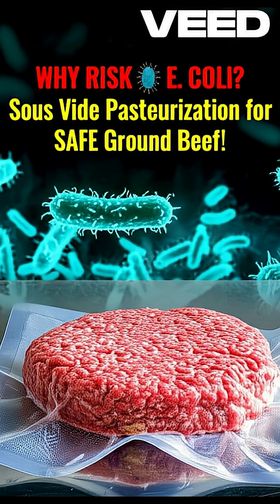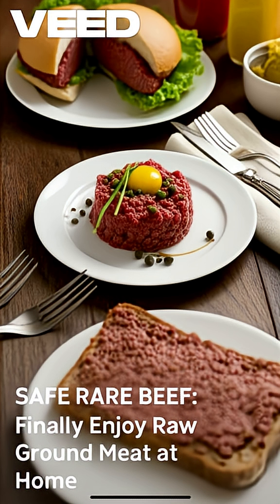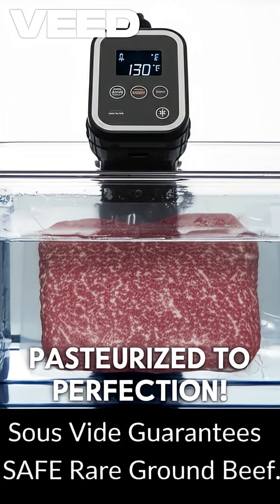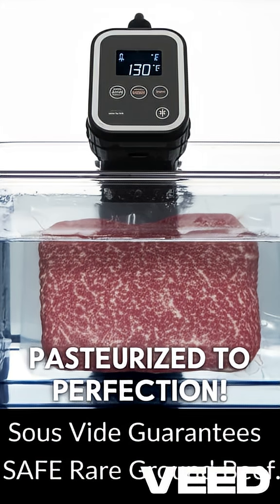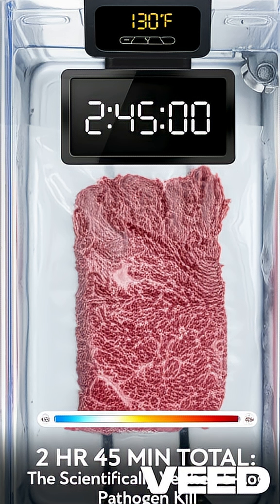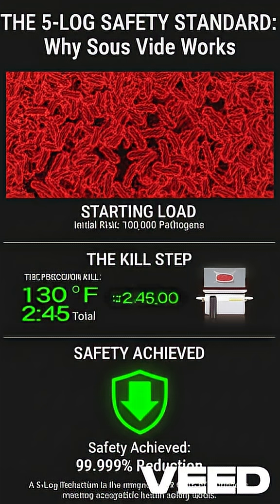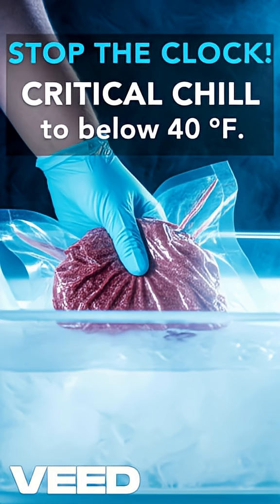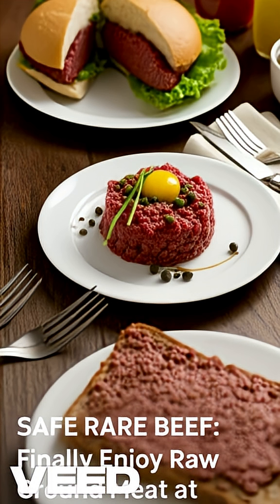Quick Hack 34B: 🍔 Raw Ground Beef 🍔 Safety 🏠 Home Pasteurization with 🔥 Sous Vide 💧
Want safe, rare ground beef for Mett or tartare? Don't risk E. coli! This video shows the sous vide method for achieving pasteurized ground beef. Seal your patty flat and treat it at 130
 F for 2 hours and 45 minutes (total time) to eliminate dangerous pathogens while retaining the texture and color of rare meat. Perfect for safe raw dishes or ultra-safe rare burgers!

Home pasteurization carries inherent risks and cannot guarantee 100% pathogen elimination. Always use an accurate thermometer, follow the steps precisely, and consume pasteurized foods within standard refrigeration timeframes. Consult a food safety expert for specific health concerns.

⚠️ CAUTION ⚠️

RISK WARNING: This is educational content and does not guarantee pathogen safety. Always verify temperature with an accurate thermometer. Consult a specialist for specific health concerns.